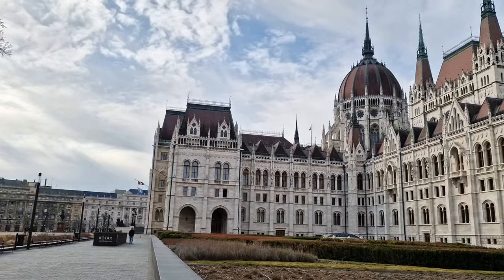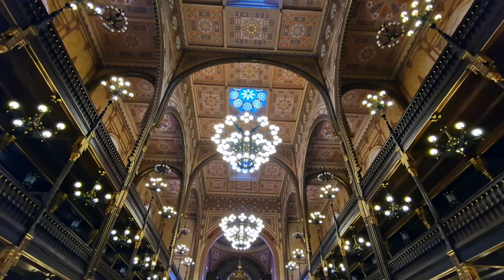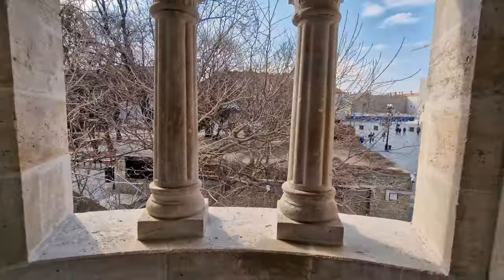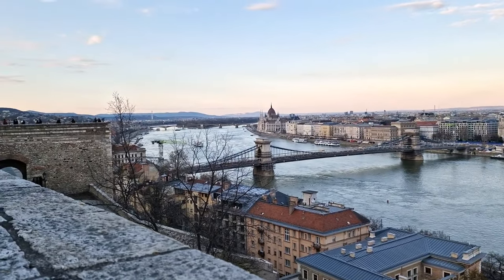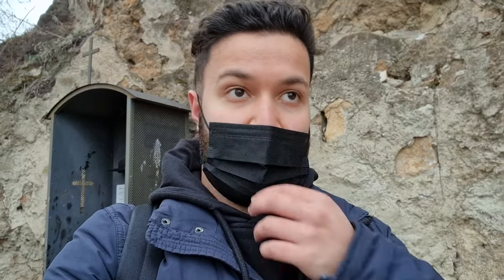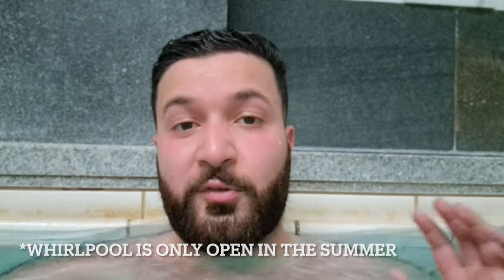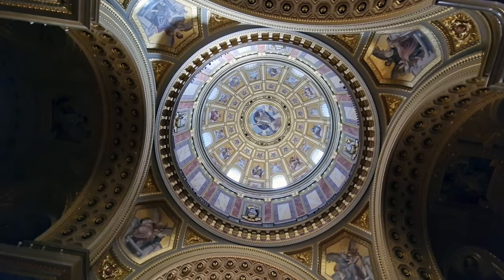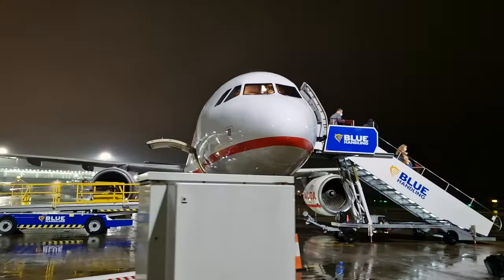Budapest | 3 Days in the Heart of Eastern Europe... All Alone!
Join me as I visit the once co-capital of the vast Austro-Hungarian Empire. A city full of heritage, tradition and cultural beauty. Put it on your bucket list!